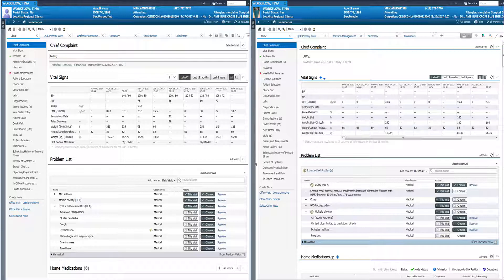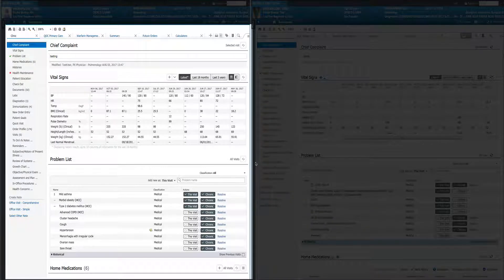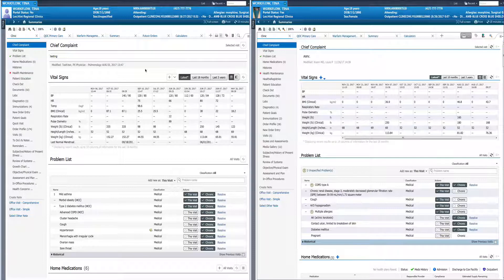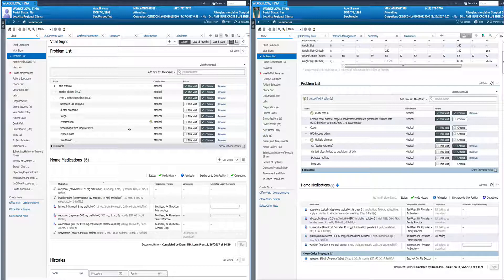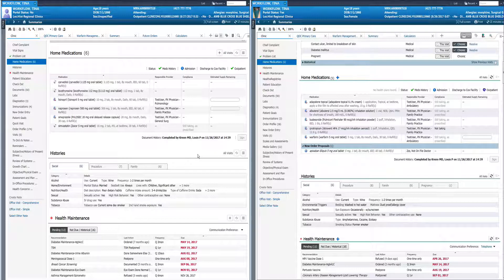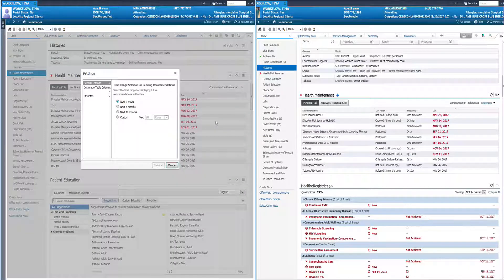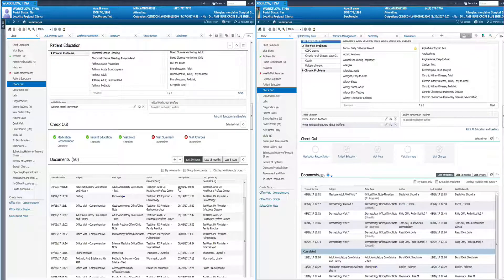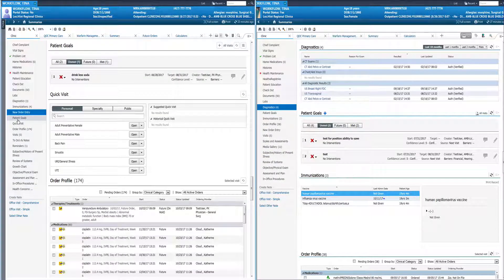Changes after the December 2017 Cerner upgrade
A quick comparison of current Cerner version to the new .22 release